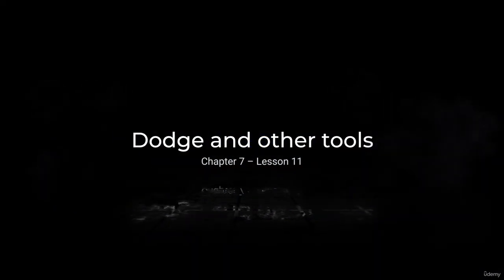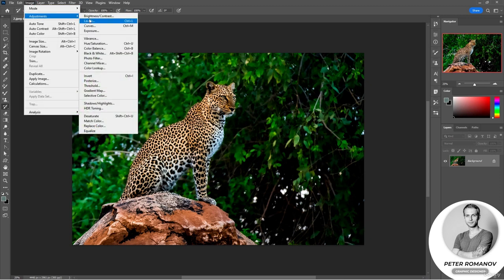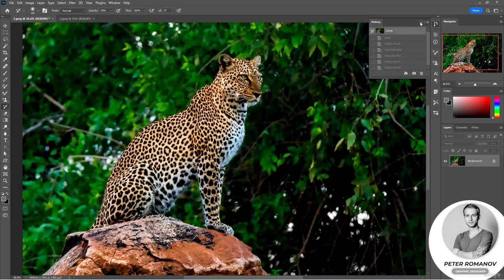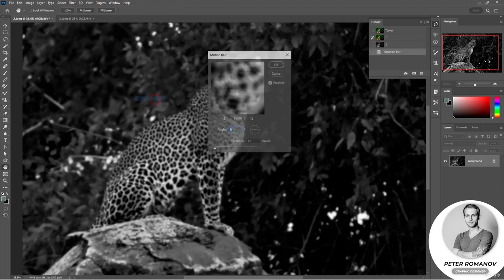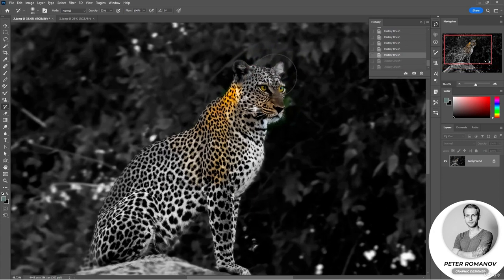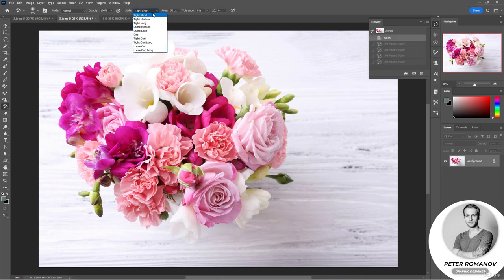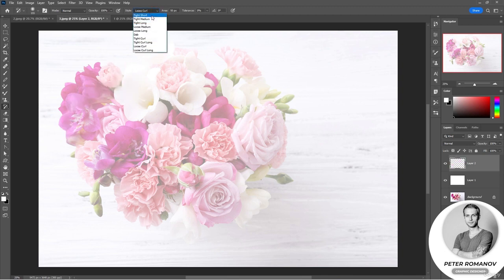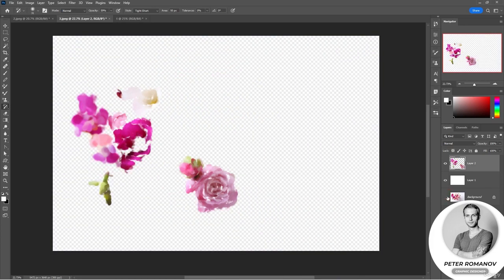Adobe Photoshop Tutorial: 39 History Brush and Art History Brush tools